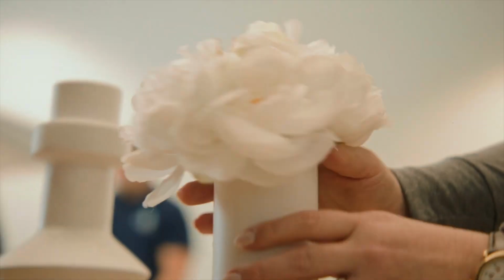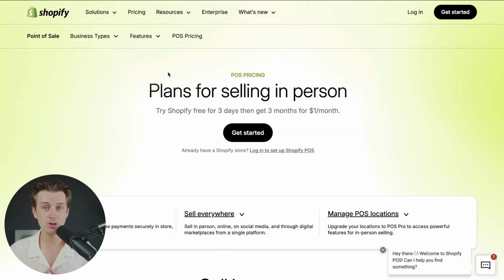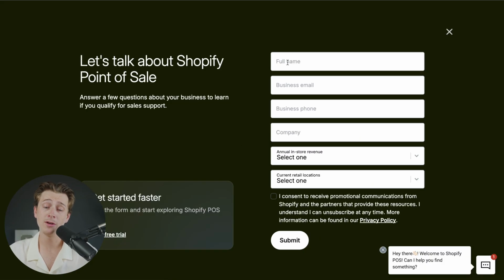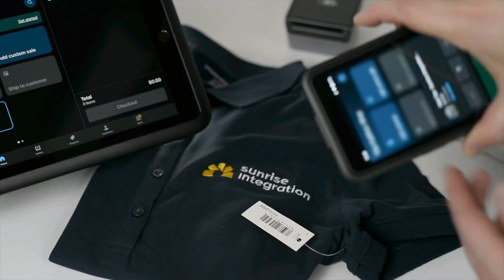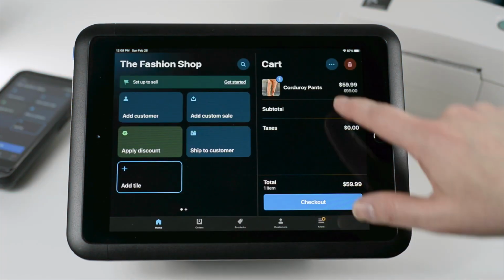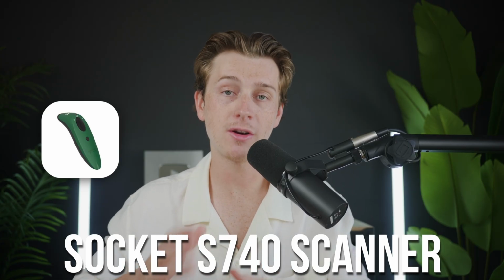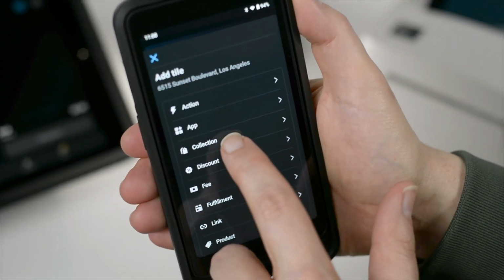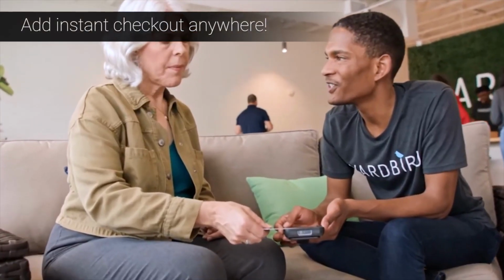How to Set Up Shopify POS for Retail Stores (Step-by-Step Tutorial)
In this video, I’ll go over how to set up your store using Shopify POS so you can start selling in person with ease. I’ll show you how to connect a tablet or POS Go, install the Shopify POS app, and link it to your online store. You’ll learn how to sync your inventory, set up your retail location, and install payment hardware like card readers and receipt printers. This Shopify POS tutorial walks you through every step to get your shop ready for real customers.

Be sure to watch this video all the way as I cover how to manage products, taxes, and checkout settings in the Shopify POS system. I’ll show how to use the Smart Grid for faster checkouts, assign staff roles with PINs, and link your store location to tax rates and stock levels. You’ll also learn how to test your setup by running a practice sale, checking your hardware connections, and verifying everything is synced in real time. These Shopify POS features make your retail setup fast, reliable, and ready to go on day one.

Shopify POS gives you everything you need to run a physical store with synced inventory, fast checkouts, and clear reporting. You can scan barcodes, apply discounts, print receipts, and accept payments like Apple Pay, Google Pay, and chip cards. With Smart Grid tiles, staff logins, and automatic tax settings, your in-store sales stay smooth and simple. Shopify POS helps you stay organized, serve more customers, and keep every sale connected to your online store.

– Kyle

Timeline:
0:00 - Introduction
0:59 - Getting Started With Shopify POS And Setting Retail Location
2:04 - Configure Taxes and Duties
2:36 - Add Products and Customize the Smart Grid
3:17 - Pair Hardware and Test Shopify Payments
4:08 - Add and Train Staff for Smooth Operations
4:59 - Optimize the Smart Grid for Fast Checkout
5:43 - Run a Full End-to-End System Test
6:29 - Train Your Team and Prep for Launch Day
6:59 - Maintain Performance with a Weekly Morning Cycle
7:47 - Focus on Growth and Customer Experience
7:54 - Conclusion